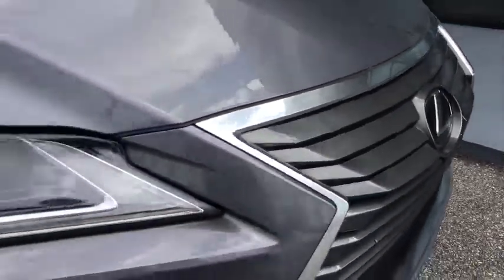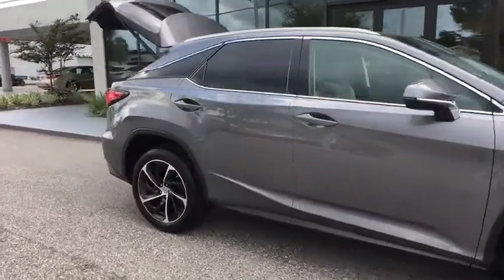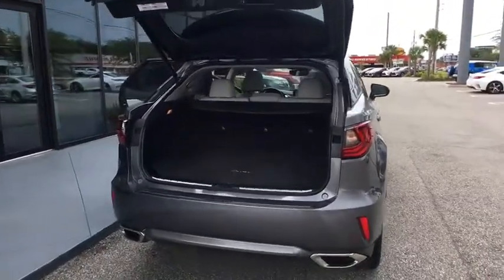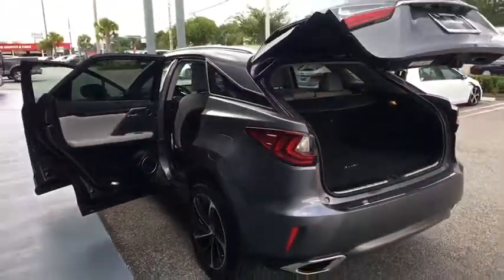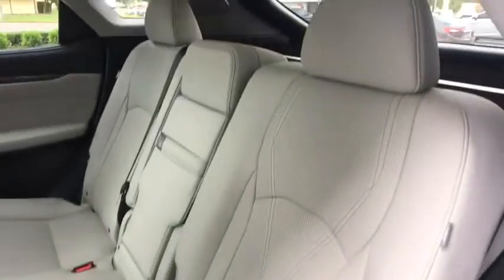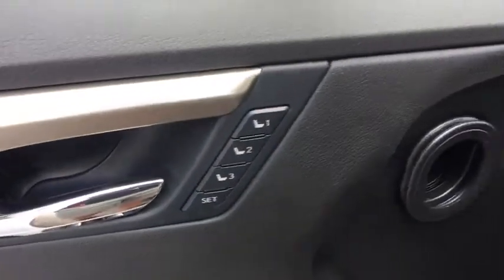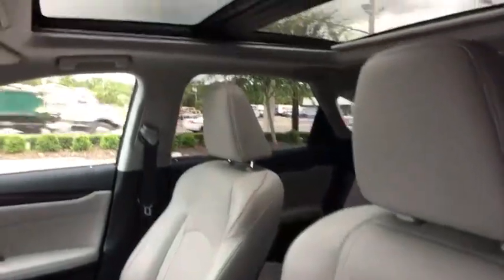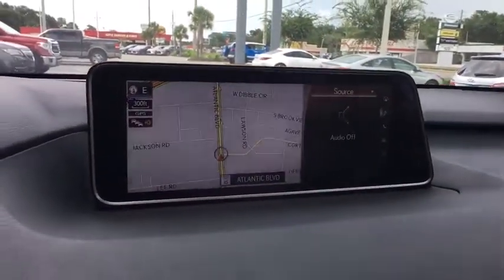2016 Lexus RX 350 Jacksonville, St Augustine, Ponte Vedra ,Palm Valley, Fernandina Beach, FL PJ1066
Luxury Package **Lexus Safety System+ **Color Heads-Up Display **Backup Camera **Bluetooth **Satellite Radio ** 12.3 in Navigation/ 15 Speaker Mark Levinson Audio Package** Intuitive Park Assist **Blind Spot Monitor/ Rear Cross Traffic Alert **V6 Engine **Panoramic Moonroof **Heated/ Cooled Front Seats** Heated Rear Seats **Reclining/ Sliding 40/20/40 Split Rear Seat **Touch Free Power Back Door ** Homelink** Keyless Start/ Entry** you for choosing Fields Auto Group...as part of our unique level of service, all of our customers enjoy automatic enrollment in our Fields Matters Loyalty Program. This program offers you and your vehicle a wide array of exclusive amenities such as; Complimentary Car Washes, 10% off Accessories and Clothing, Internet Work Stations, Fields Gourmet Coffee Bar and Ice Cream, Free Service Loaners with Scheduled Appointments, Local Shuttle, Free Wi-Fi and much more. Please call or visit us for complete Fields Matters details!